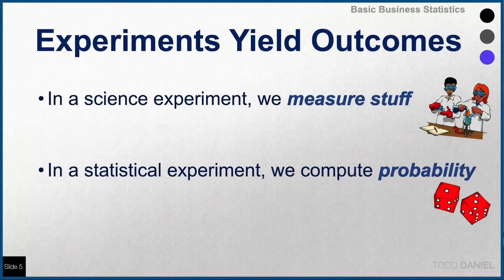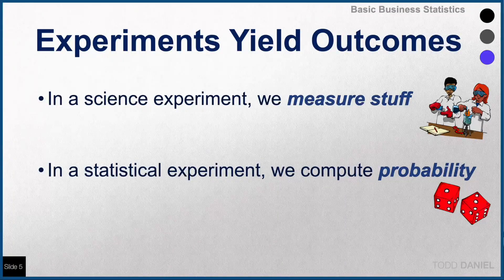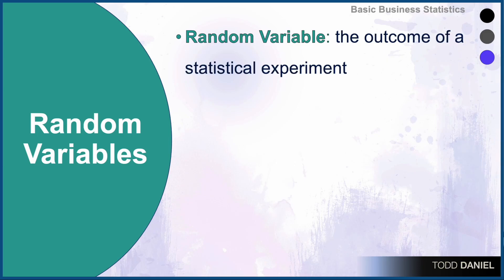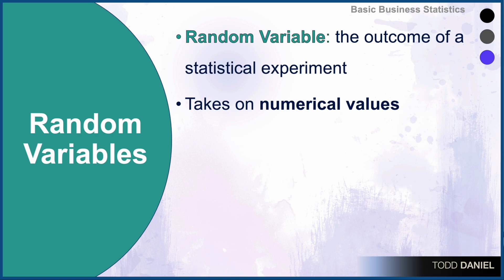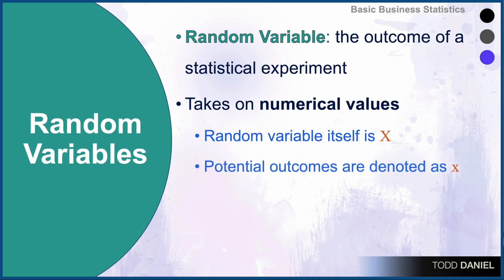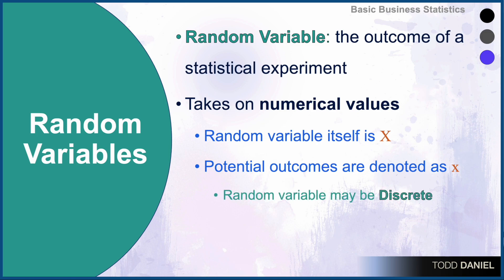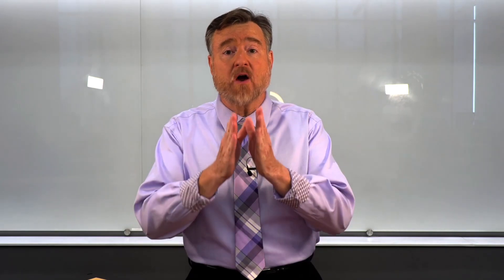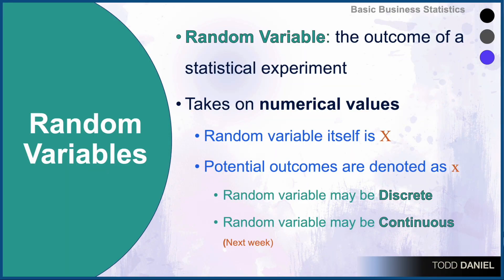Scientific vs. STATISTICAL Experiments: Getting an Outcome (9-1)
In a science experiment, we measure stuff; in a statistical experiment, we compute probability. Scientific experiments yield replicable outcomes; statistical experiments yield random outcomes. Random means that we cannot reliably predict the outcome.
A Random Variable is any outcome of a statistical experiment that takes on numerical values.